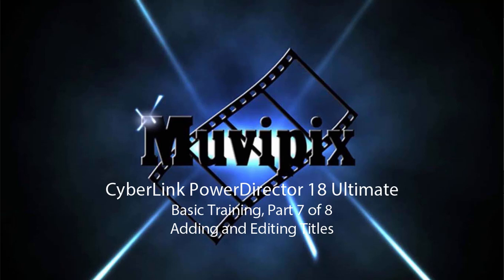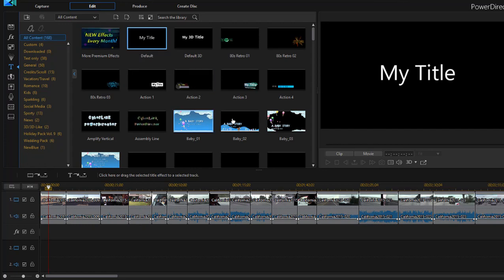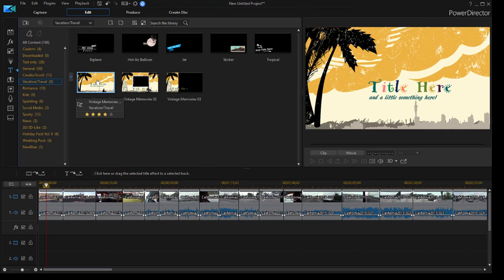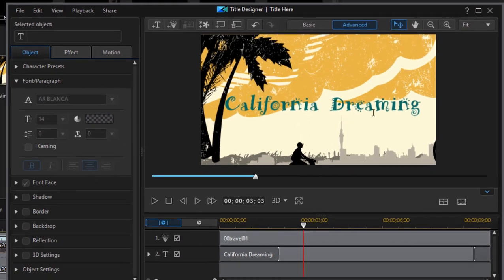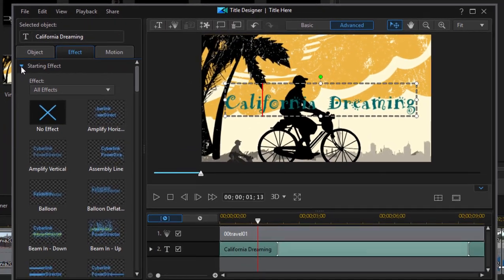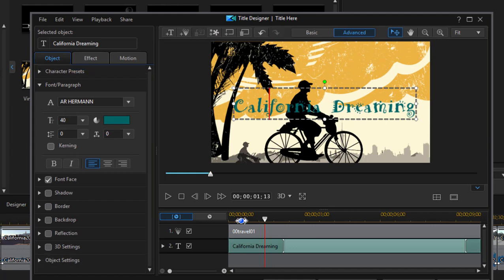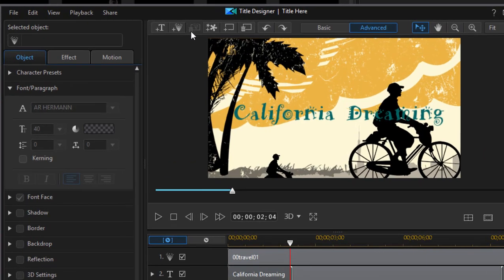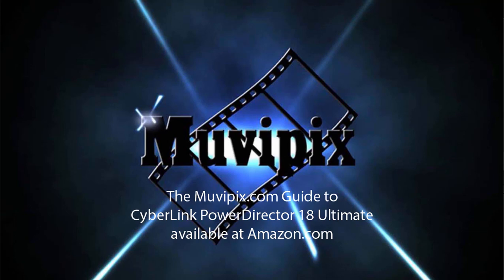PowerDirector 18 Basic Training, Part 7 of 8